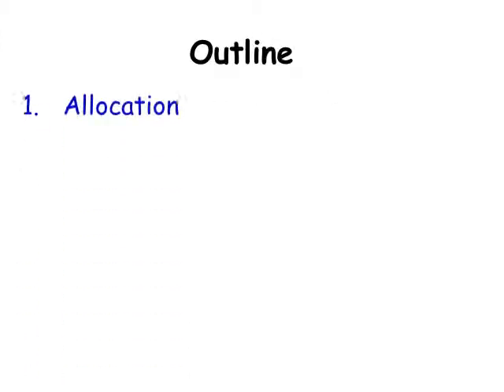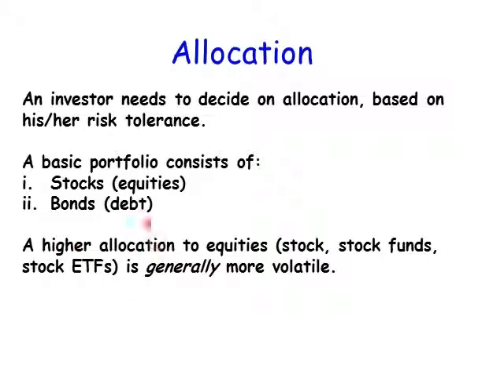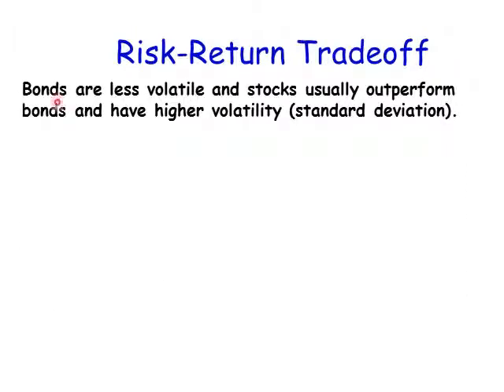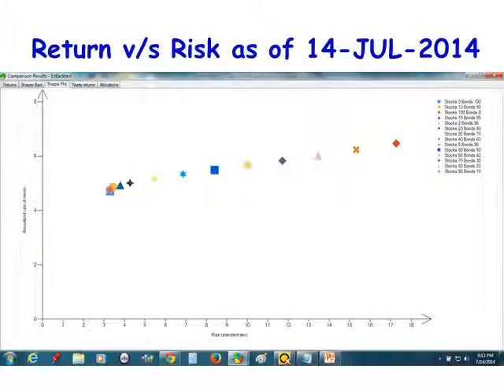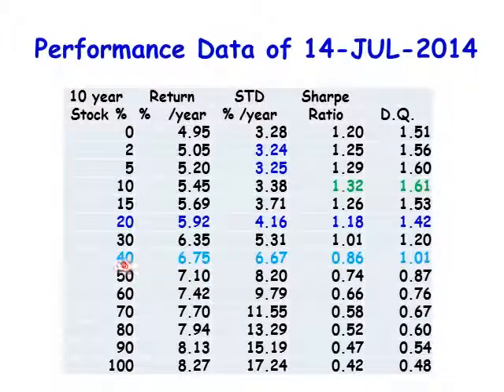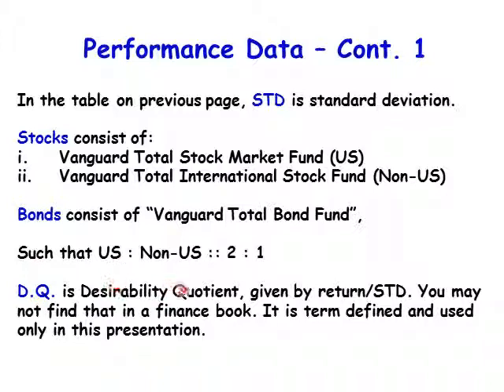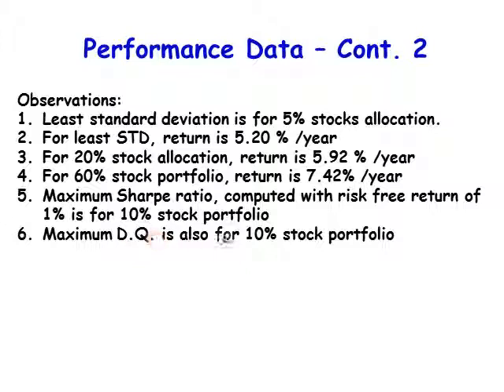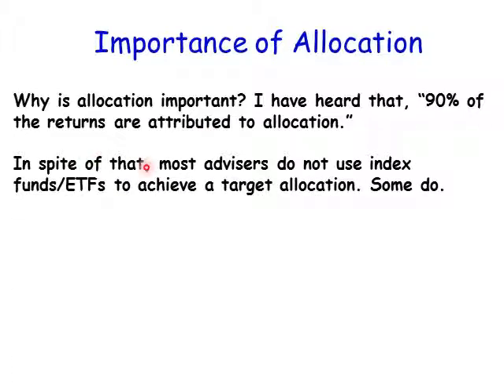Allocations in Mutual Funds Portfolio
This videos discusses allocations in a mutual funds portfolio